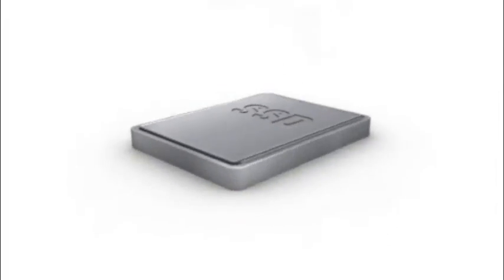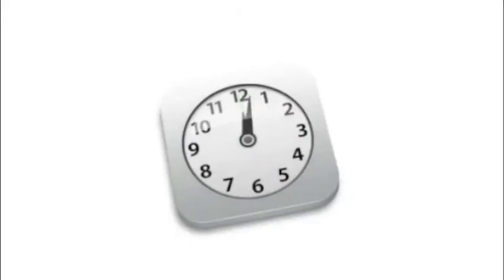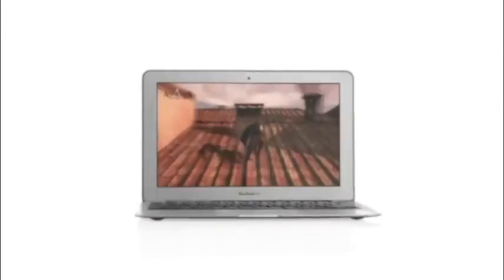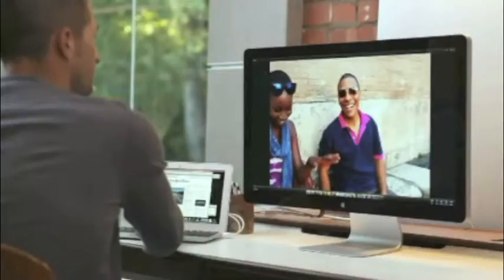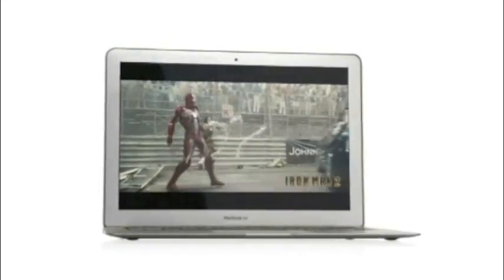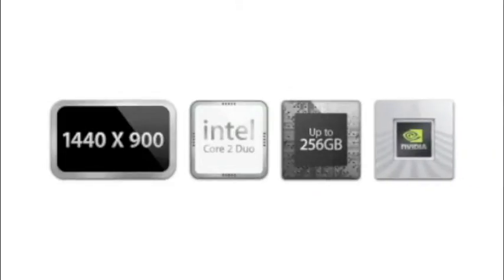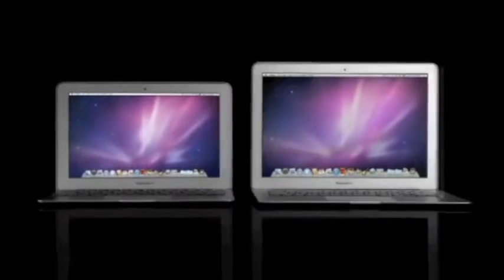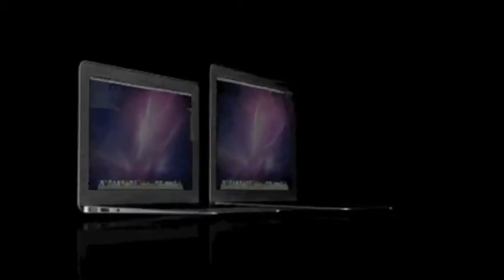Wendy Choo_Re2.m4v